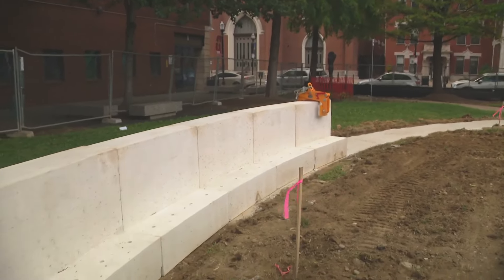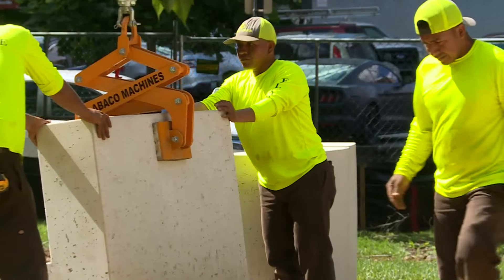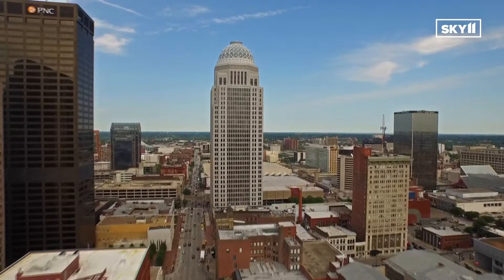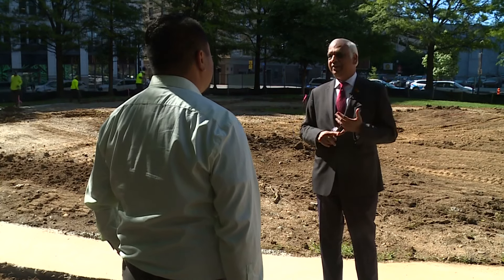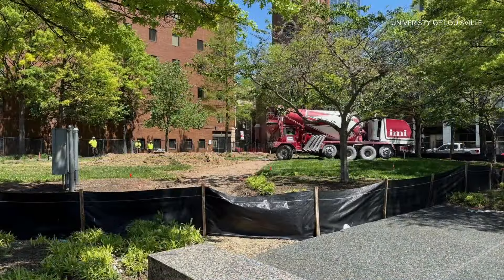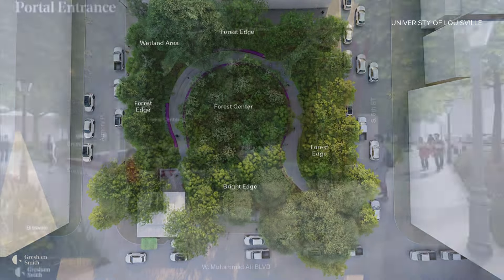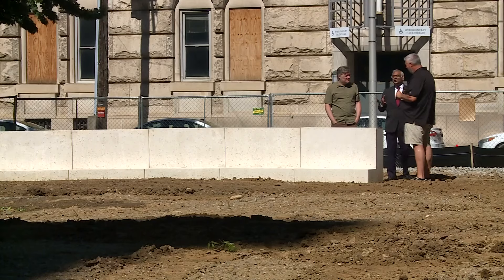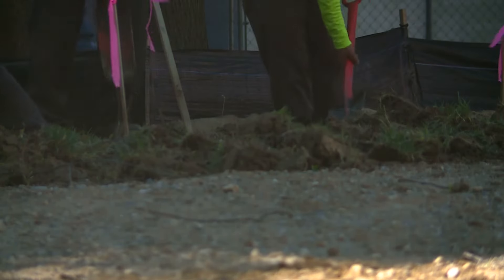Louisville's first microforest project under construction in downtown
UofL researchers have begun construction on converting Founders Square in downtown Louisville into a microforest.